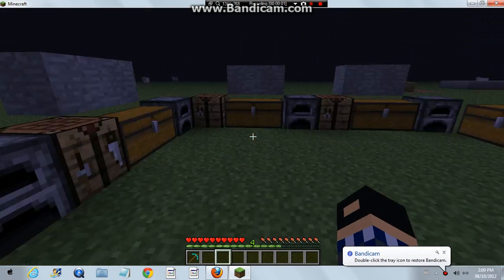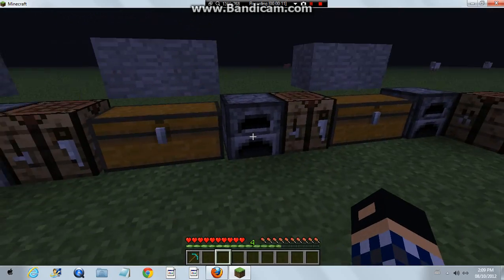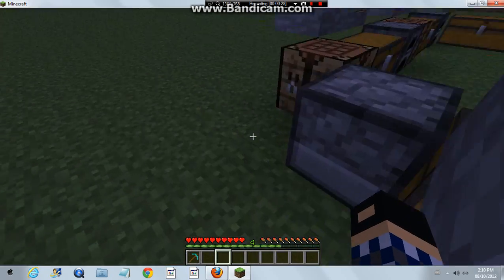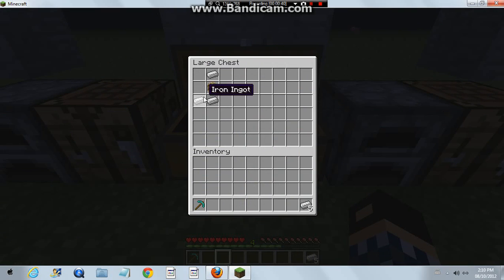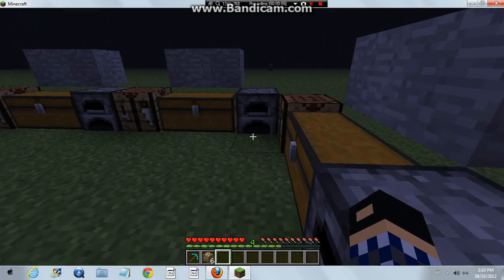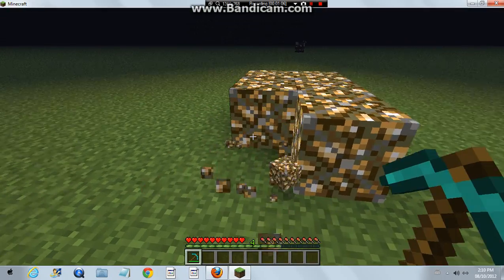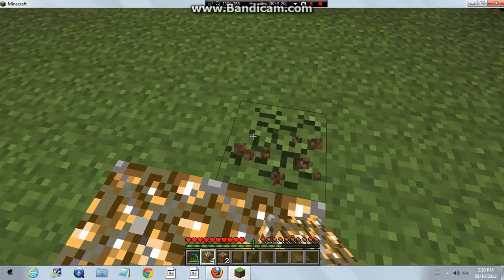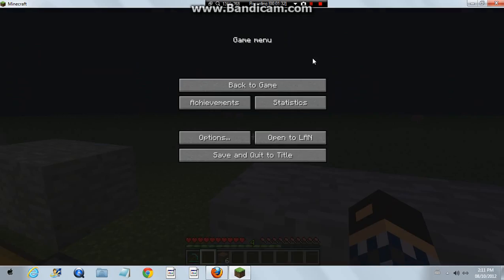minecraft rienforced glowstone mod review 1.3.2